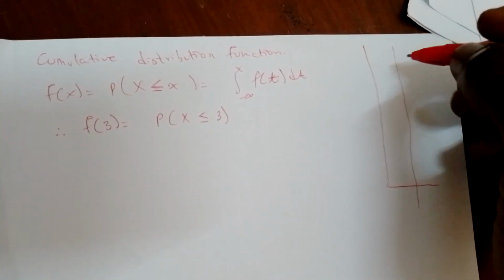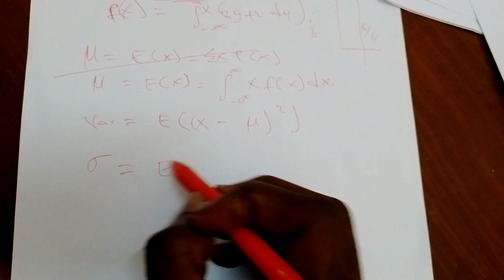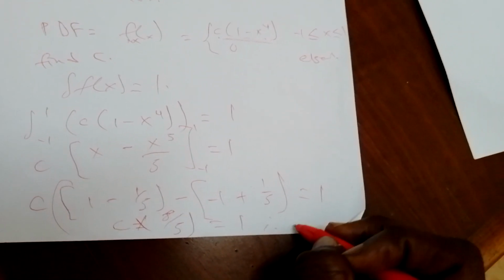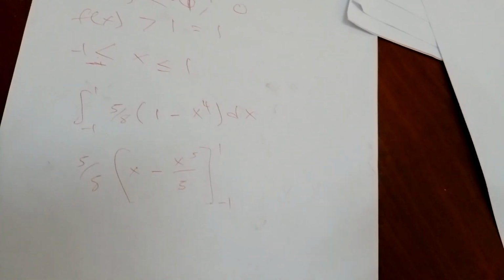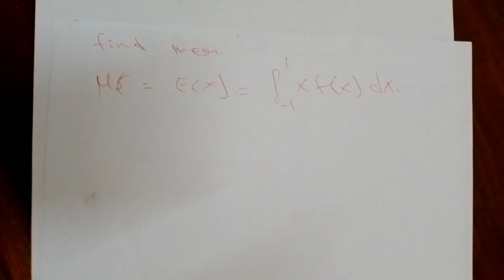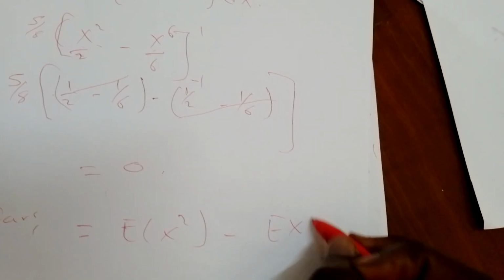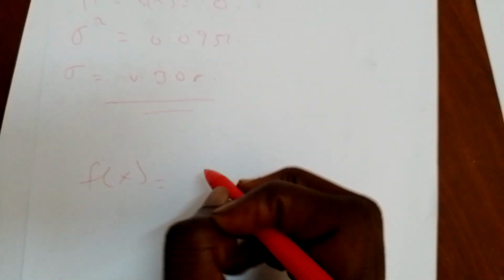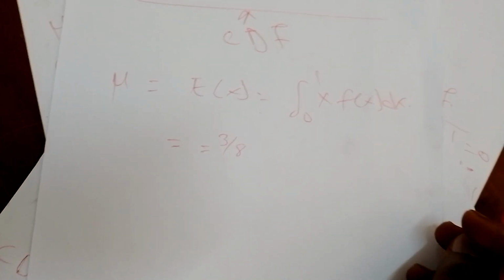Random Variables II - Part 2 (Cumulative Distribution Functions)